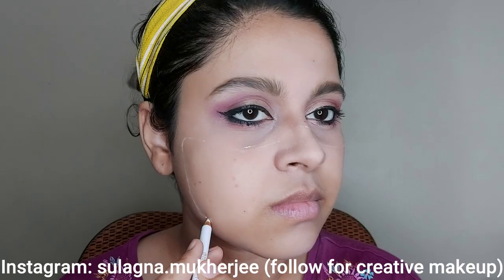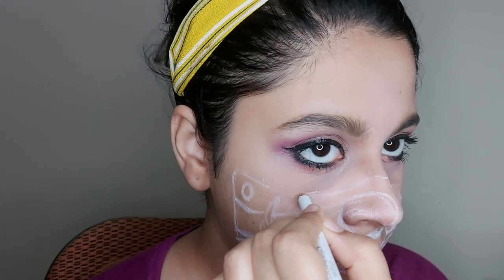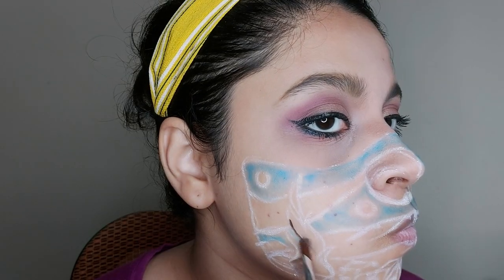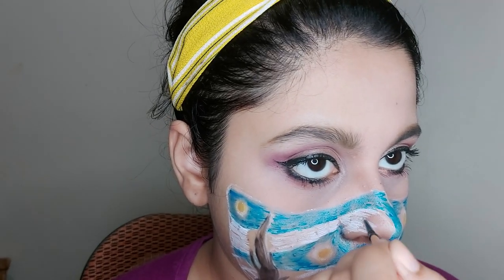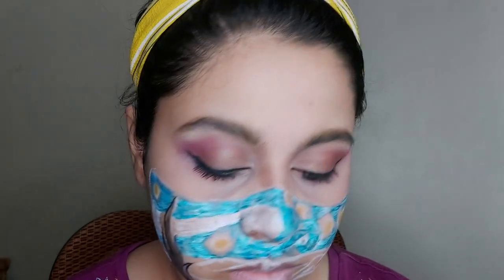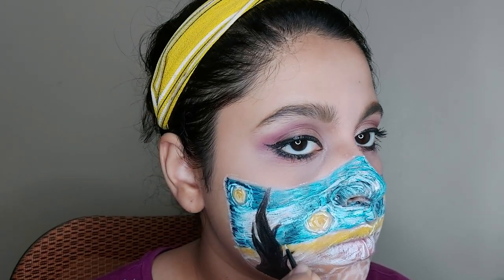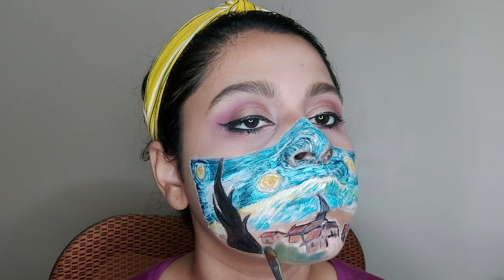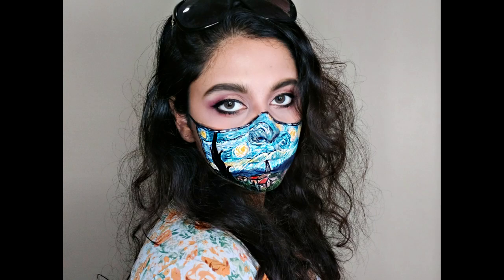The Starry Night | Face Painting | Inspired | Mask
I have never been this late in posting a video! But guess what? I am actively posting creative makeup looks on my Instagram

XOXO

Products mentioned:
1. Beauty glazed eyeshadow palette
2. Essence white pencil
3. Nail brush set
4. White body paint
5. Black body paint